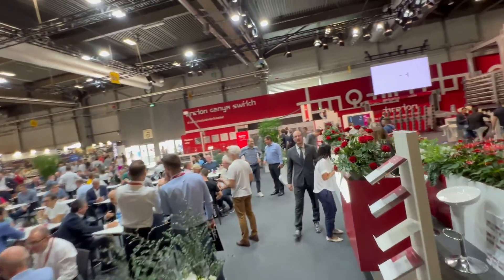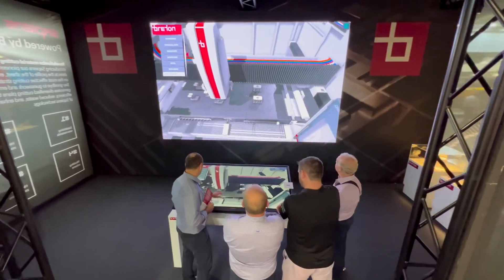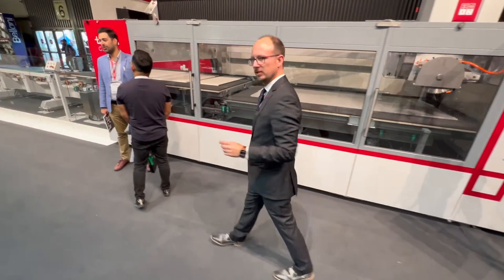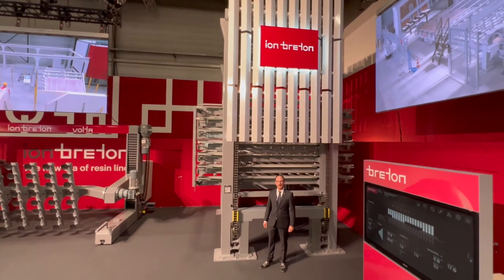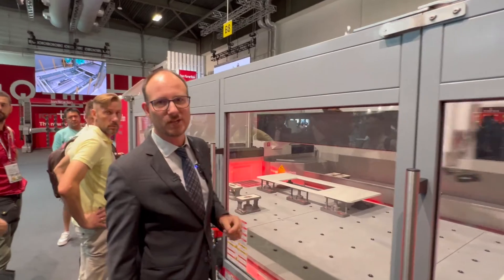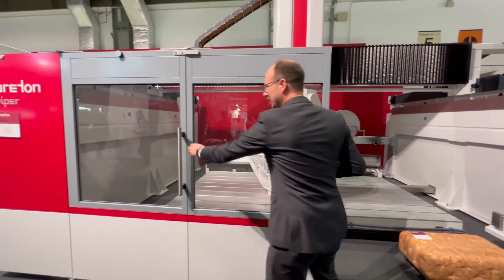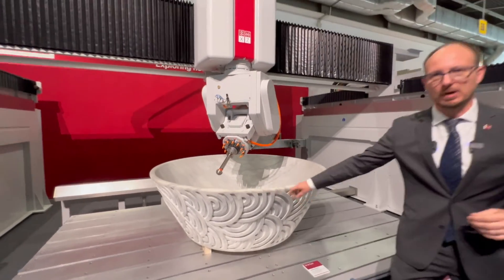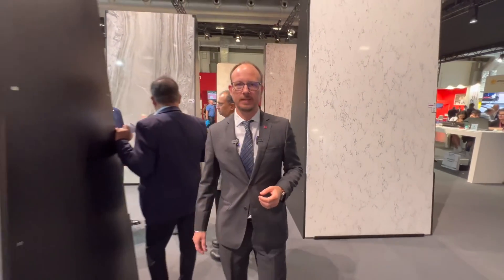Marmomac 2023, Breton stand overview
An overview of Breton stand at @MarmomacTradeFair 2023.
Breton is your technologic partner by your side for 60 years.

0:38 Breton Interactive Area, just a step away from reality
A digital tool that steps closer to our customers and describes Breton products added value in a clear and innovative way.

0:50 Breton Genya Switch, a new productivity frontier
Breton Genya Switch version allows to maximize the slab processing thanks to the Breton trays exchange system and tilting table.

01:20 Ion Breton, the beginning of a new era for resin treatment and renovation of stone slabs and strips

01:45 Breton Forte Flash, speed without compromise
High productivity 3- and 4-axis monoblock contouring machining center equipped with linear motors.
Speed and efficiency never seen before in the industry, with significant savings in operating costs.

02:12 Breton Viper, exploring new horizons
Take your business to the next level.
Discover the new Breton Viper, 5-axis CNC machining center, a perfect blend of power and precision.
With its robust structure, it provides the strength needed for roughing operations, while its dynamism and accuracy make it ideal for finishing phases.
The stable base ensures reliability, while its configurability with a wide range of accessories allows for versatility in complex and diversified machining operations.

02:47 BretonStone slabs, the engineered stone technologies

03:15 Breton Sphera, Breton XpressTop and Breton Sentinel, the software to revolutionize your stone business